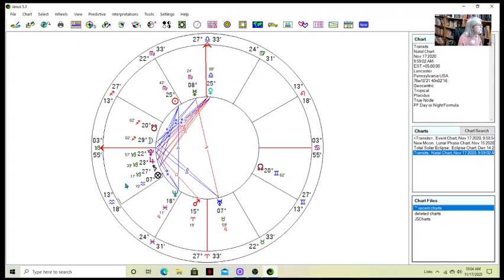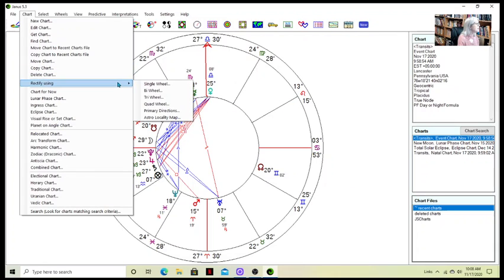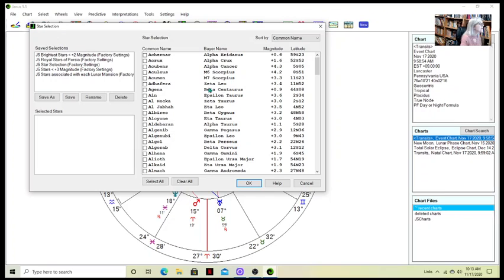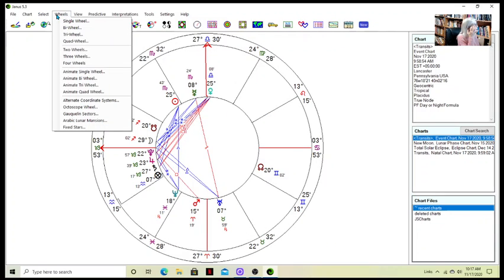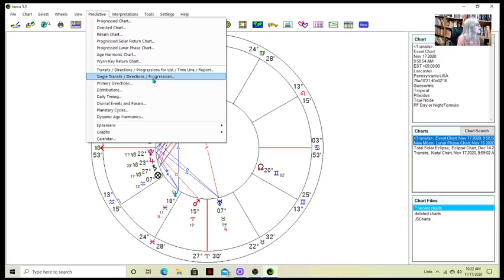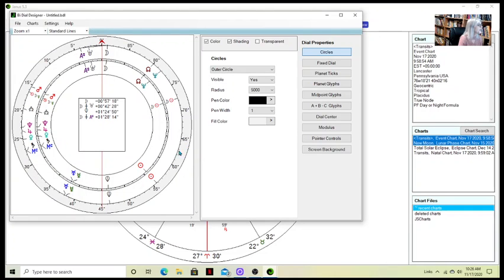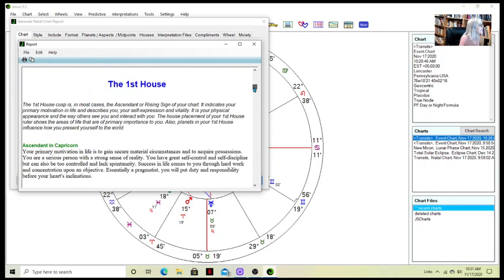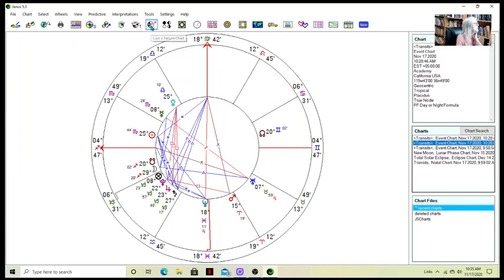Janus Program for Astrology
This Video looks in more detail at the Janus Program for astrology.  Taking time to go through the menus and what the program has to offer.